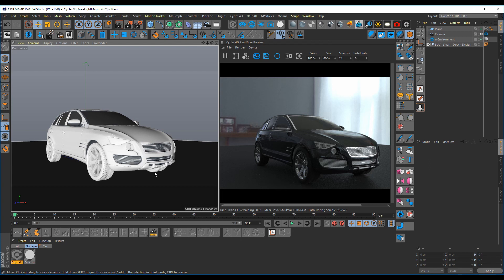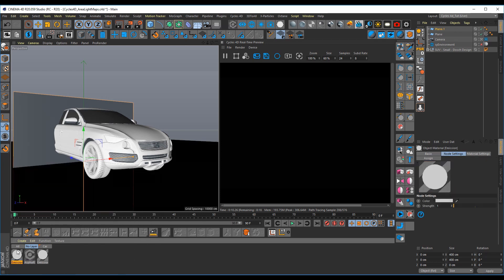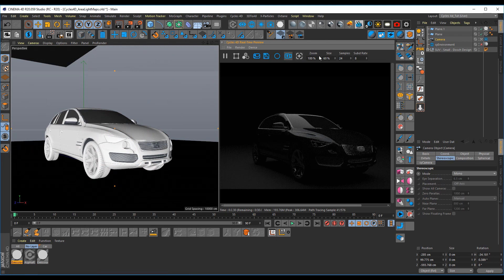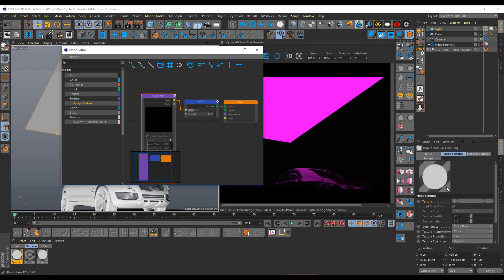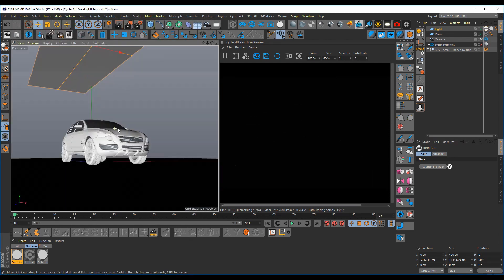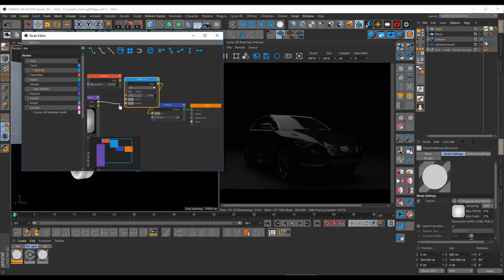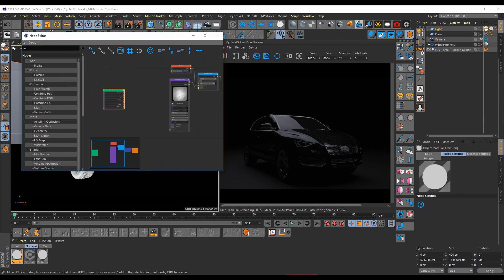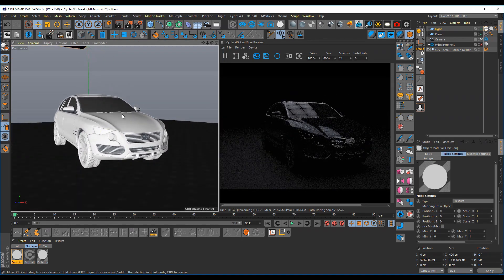GSG Area Light Maps with Cycles 4D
A fairly quick tutorial on how to make Greyscale Gorilla's Area Light Maps work with Cycles 4D since it does not have native support.

Let me know if you see any issues or have any questions, thanks!